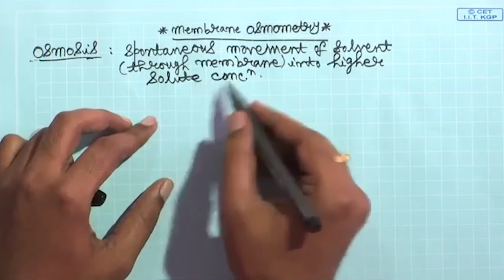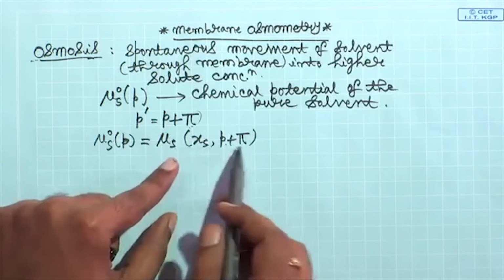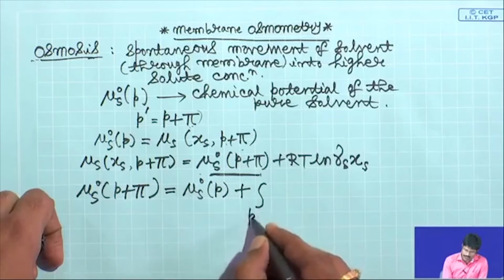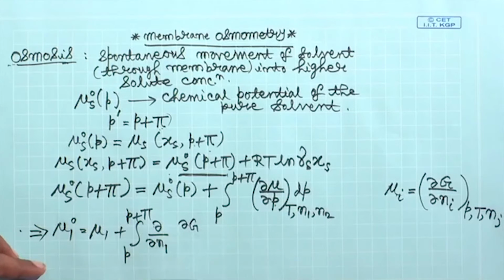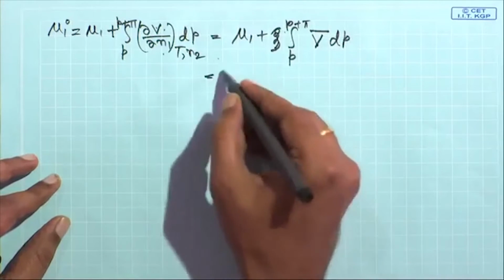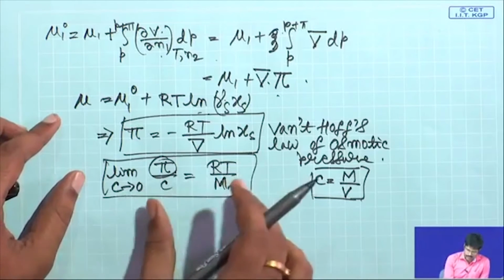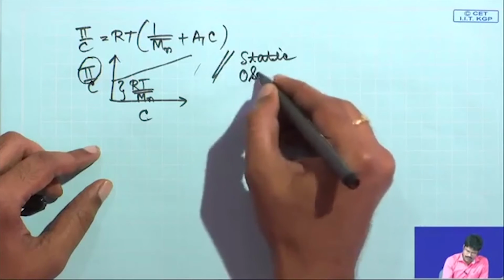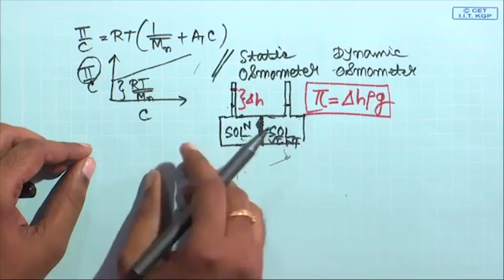Molecular weight determination of polymers(Contd.)